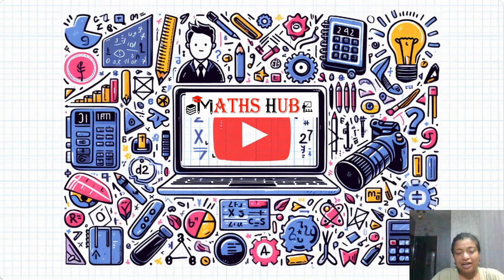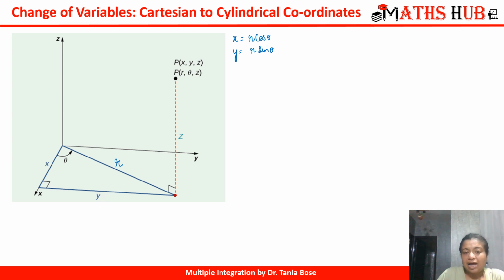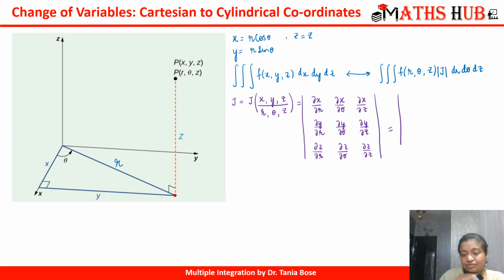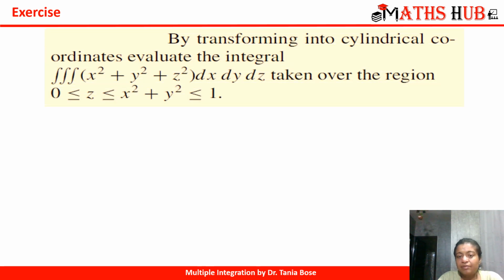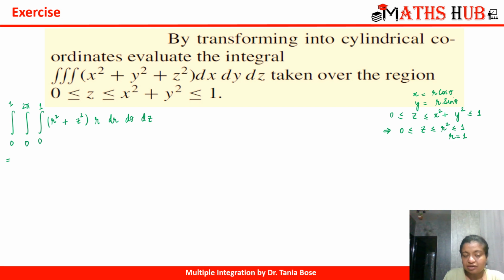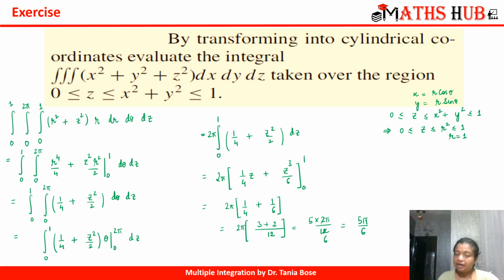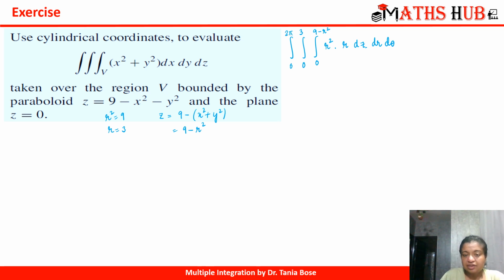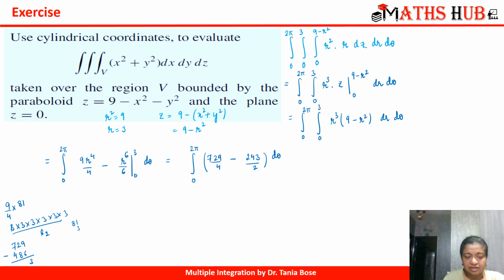Change of variables-Cartesian Coordinates to Cylindrical Coordinates (Multiple Integration Part-6)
Multiple integrals are extensions of single-variable integration to functions with two or more variables. They are commonly used to compute areas, volumes, and other higher-dimensional properties in fields like physics, engineering, and probability.

This video will introduce you to the concept of changing variables of integration. This video will help you to understand how cartesian coordinates are converted into cylindrical coordinates.